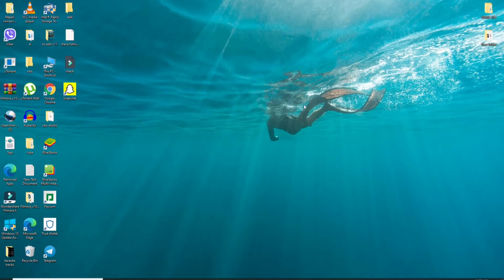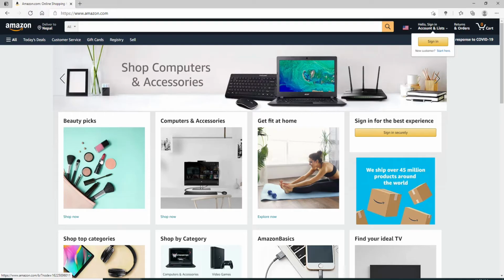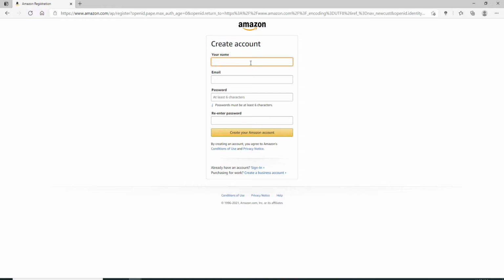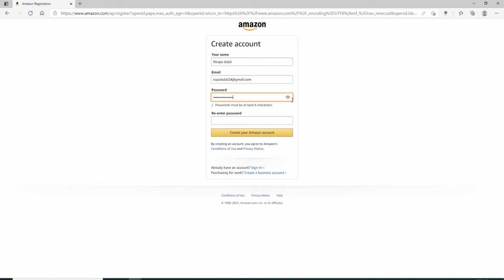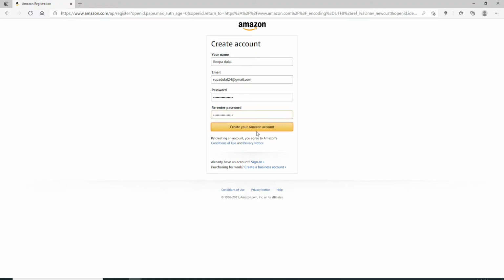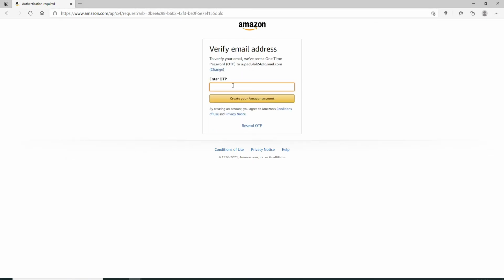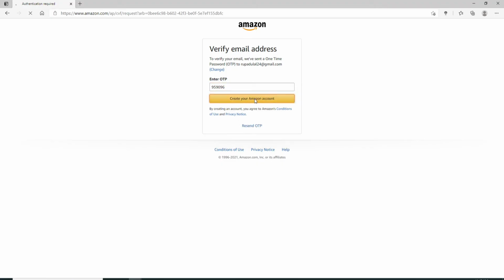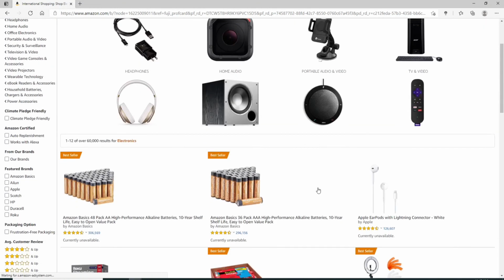How to Create/Open Amazon Account? Amazon.com Sign Up & Account Registration 2021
Want to create an account on Amazon? Here we show you how it’s done. Here in this video we will be guiding you step wise process for you to understand better on how you can create an account on Amazon. Watch the video till the end without skipping to learn.

Amazon.com, Inc. is an American multinational technology company which focuses on e-commerce, cloud computing, digital streaming, and artificial intelligence.
With the Amazon account you can search and get product details, read reviews and purchase millions of products available from Amazon.

Creating an account on Amazon is quite simple.
Just go to Amazon.com and click on the ‘new customer’ option.
Watch the video for the step by step process.